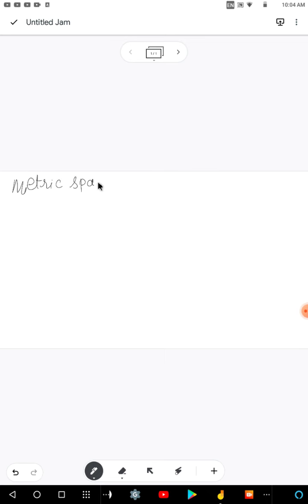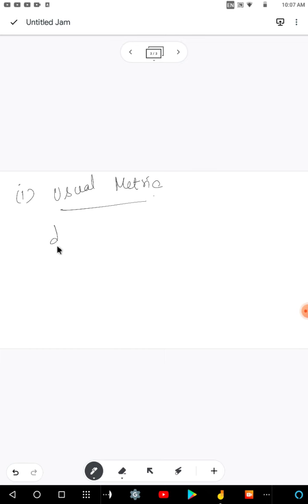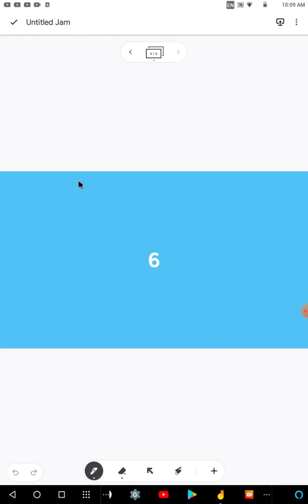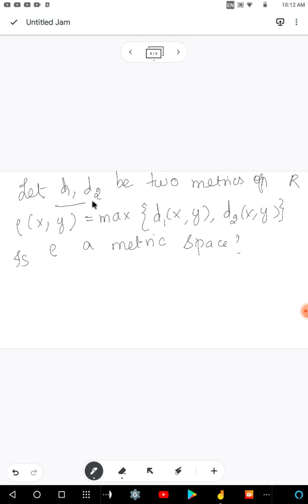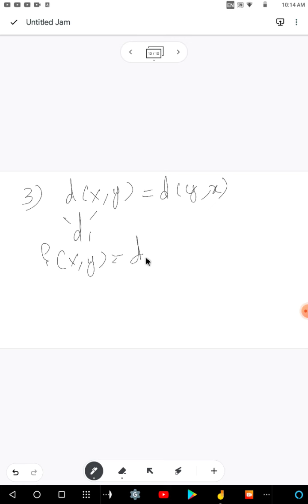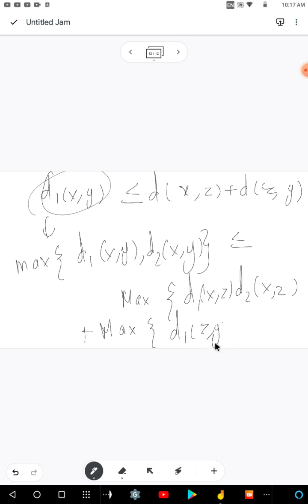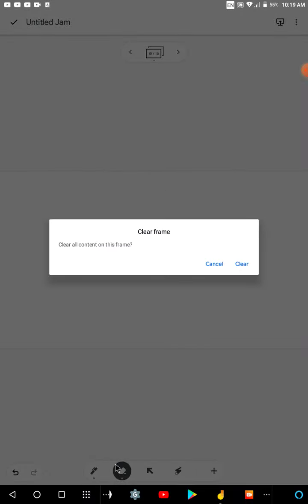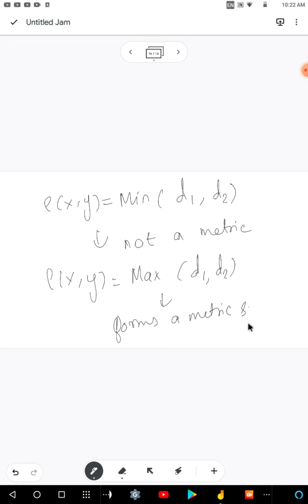Real Analysis - Metric Spaces with Examples - UG PG Maths -CSIR NET